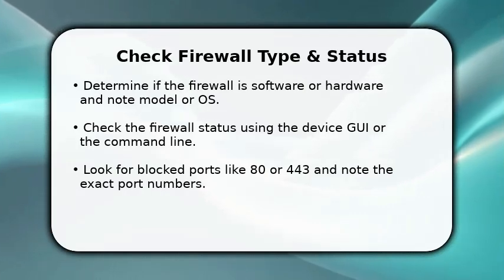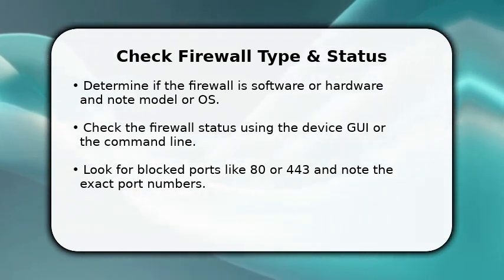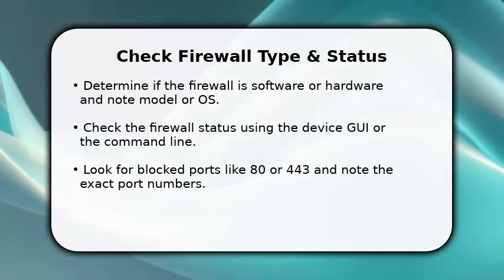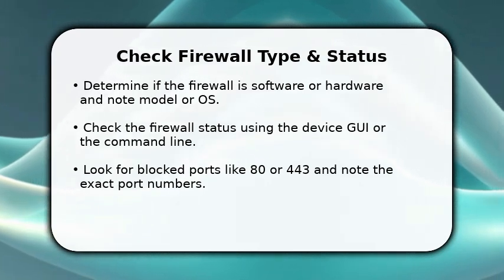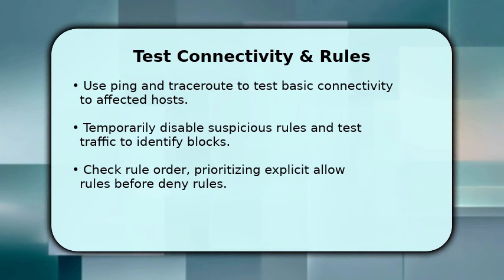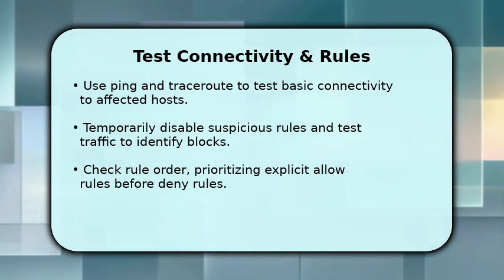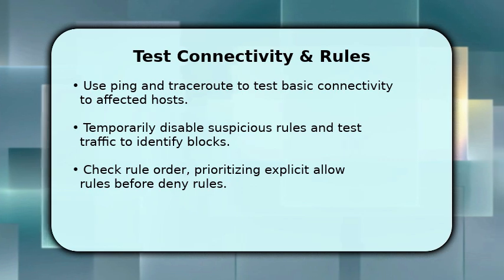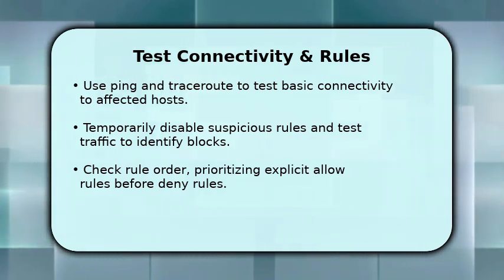How to Fix Firewall - Easy Guide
How to Fix Firewall - Easy Guide | 🔒 Surfshark VPN Deal — Stay private and secure. $1.99/mo + 3 Months Free ▸

Discover the straightforward steps to troubleshoot and fix your firewall issues. This guide provides practical advice for resolving common problems, ensthy adjusting settings without professional help.

fix firewalls, firewall setup, troubleshoot firewall, adjust home network security, easy firewall repair